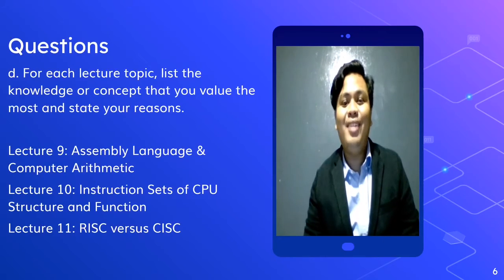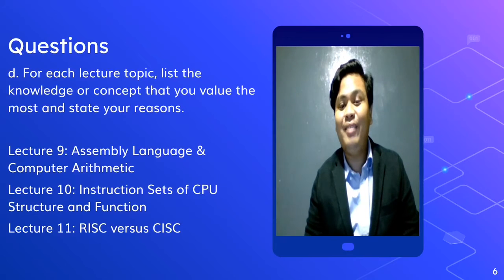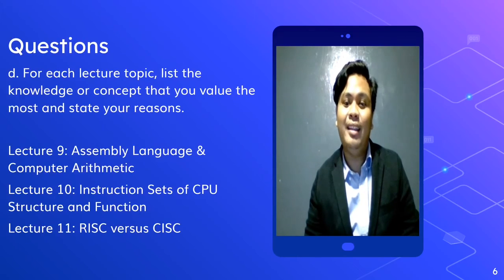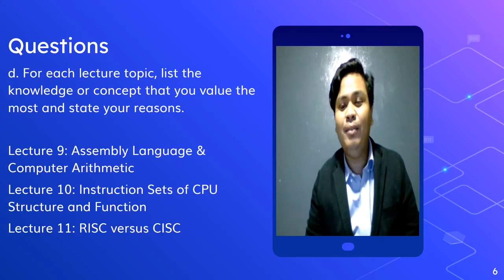Final Exam: Course Reflection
Please read my description

This video is about Final Exam: Course Reflection for the subject TMF1214 Computer Architecture.
This video is prepared by myself, Muhd Hamarudin & matric number 70653.